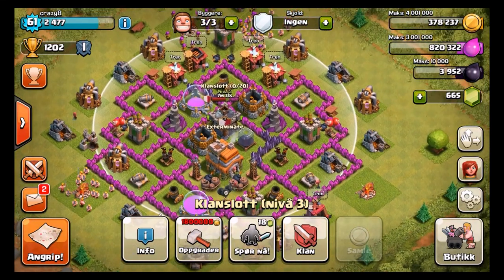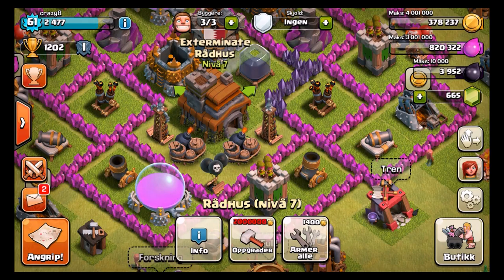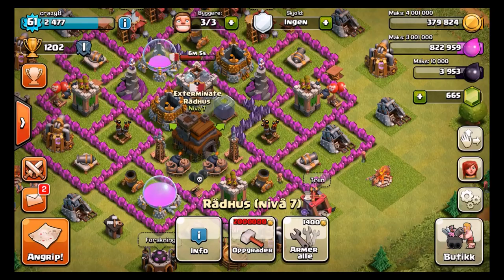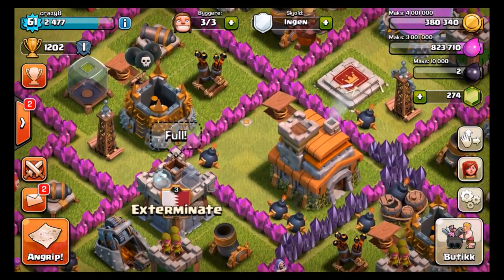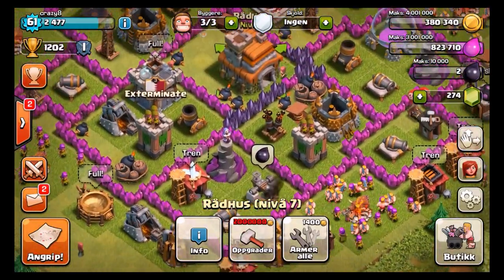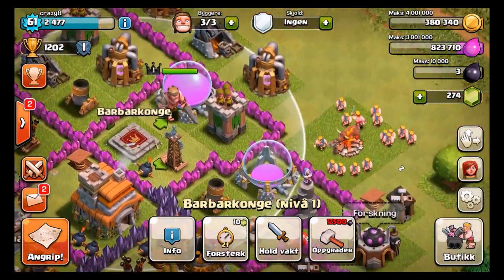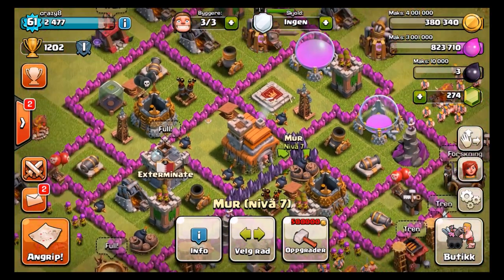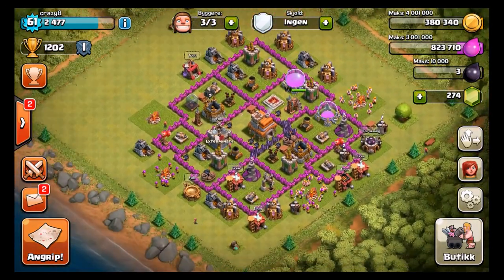Clash of Clans - Best TH7 Off Center Bases | With and Without King!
Hey Guys Today We Look At The Best TH7 Bases With and Without the King! | Clash of clans Videos Sub Today Use code - bj